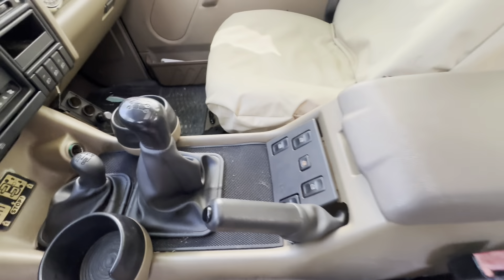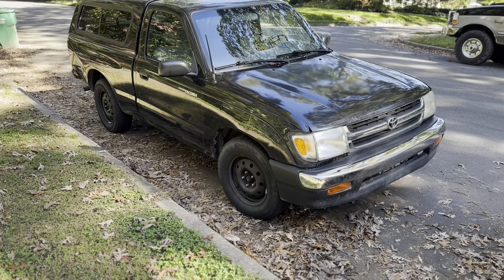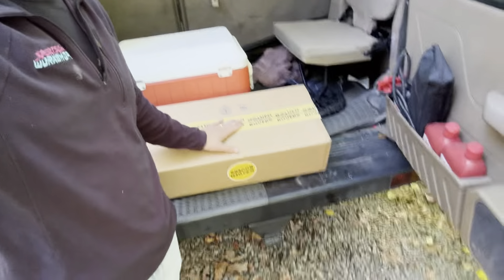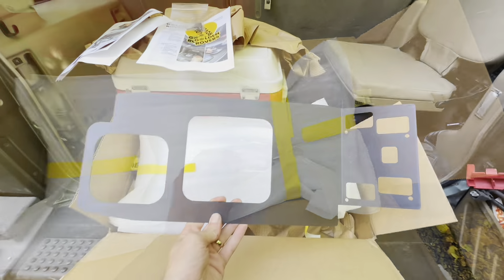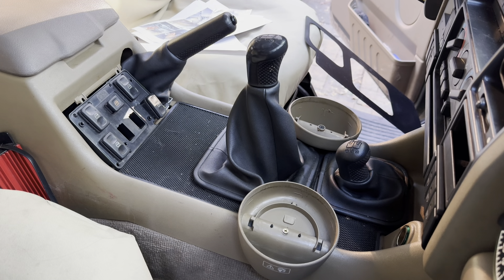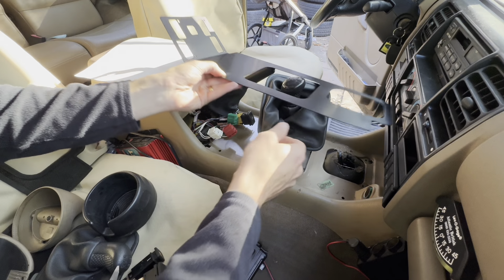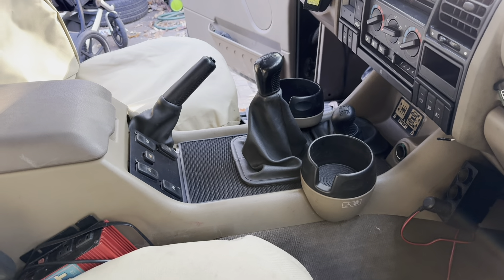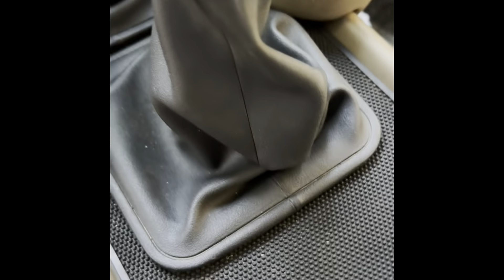Every Land Rover DI & DII Needs This Easy To Install UPGRADE!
If yours isn't broken yet, it will be soon. In this video we unbox and swap in the new Golden Rovers console upgrade plate.